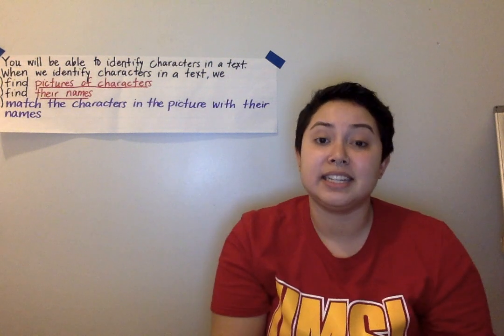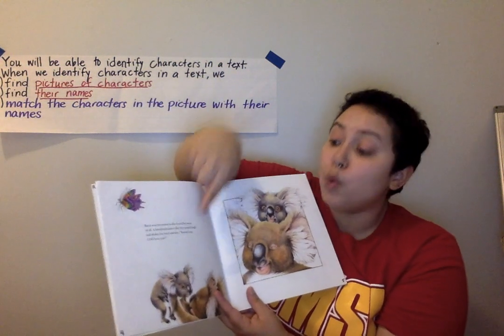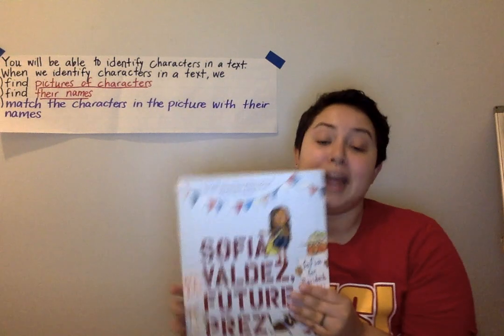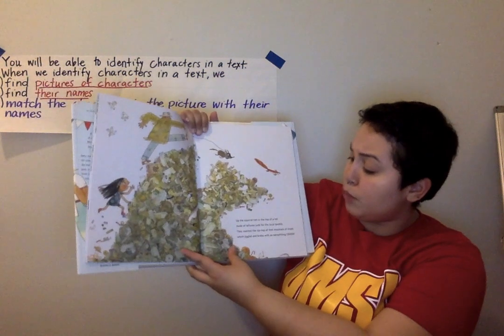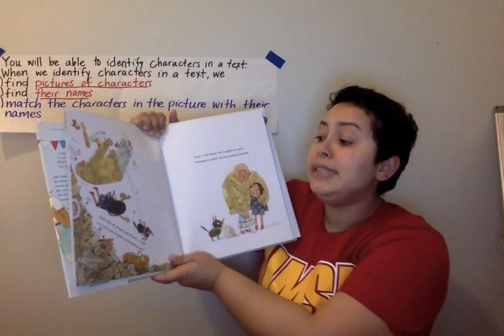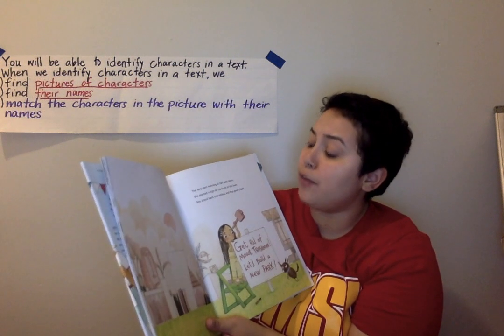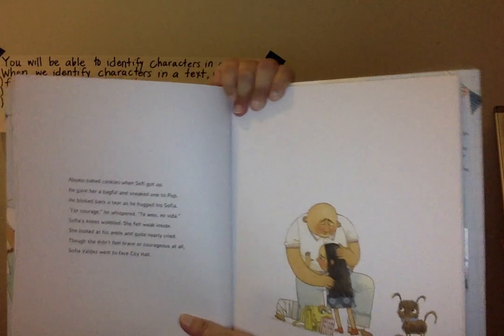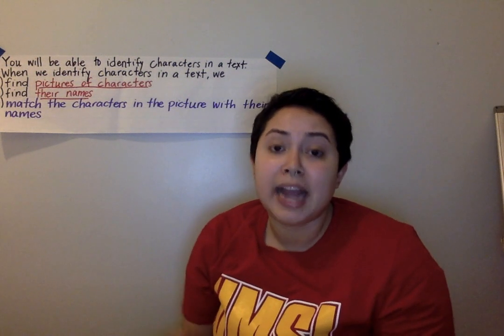Kindergarten Text Study Th., 4.23